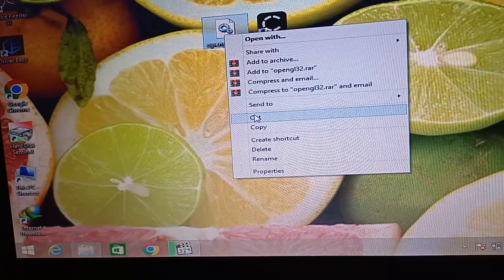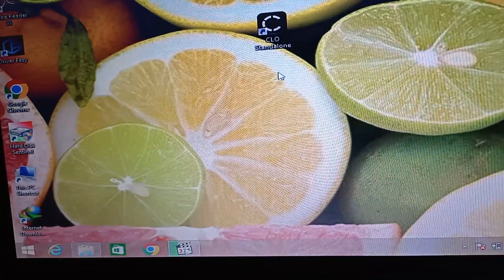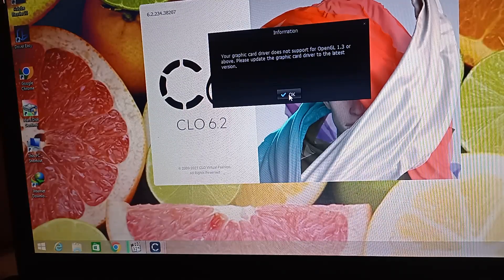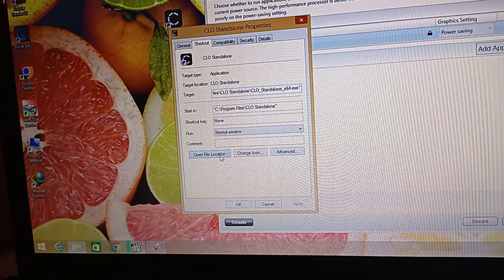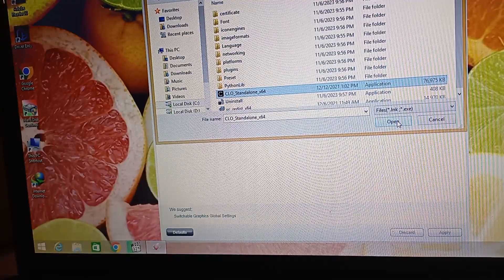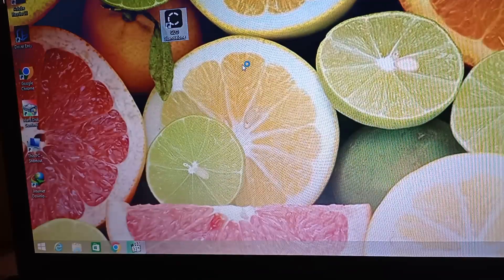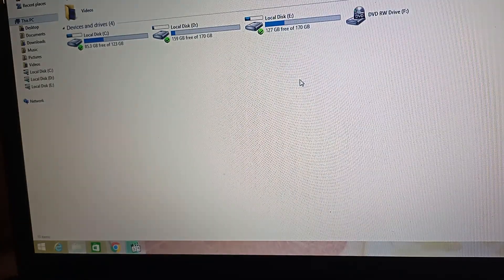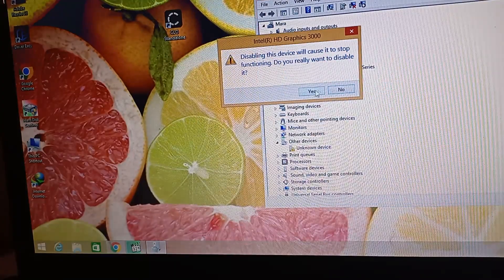Your graphic card driver does not support for OpenGL 1.3 or above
How to fix "Your graphics driver does not appear to support OpenGL"